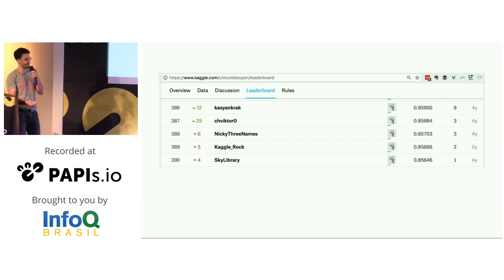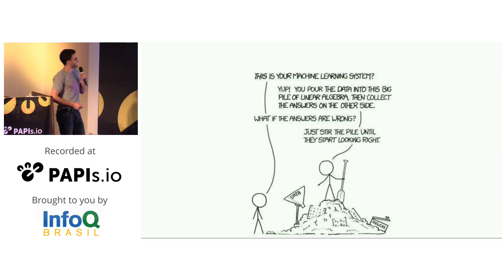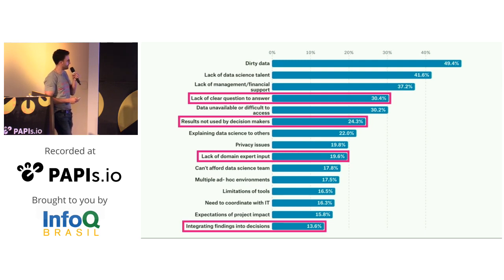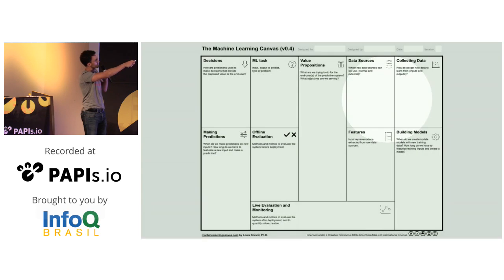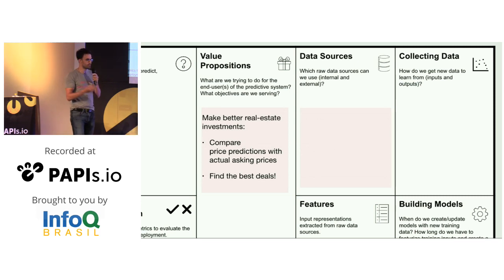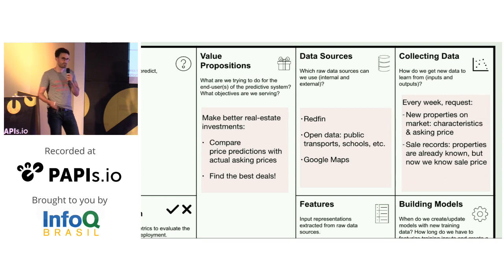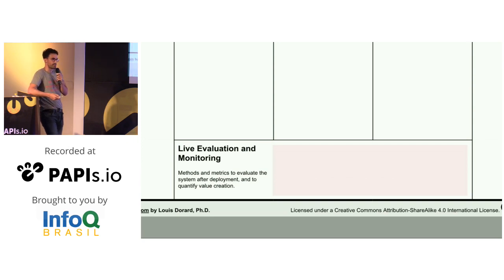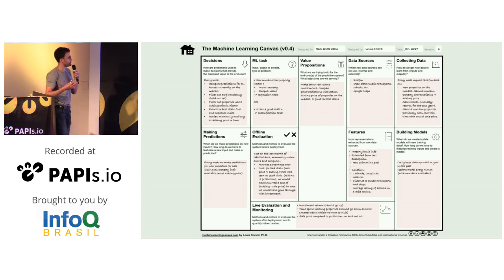From data to AI with the Machine Learning Canvas - Louis Dorard (PAPIs)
The Machine Learning Canvas is a template for developing intelligent systems based on data and machine learning. It is a visual chart with elements that describe the key aspects of such systems: value proposition, data to learn from, usage of predictions, technical requirements and measures of performance. It assists teams of scientists, engineers and managers in aligning their activities.

This presentation will help beginners get into the right mindset to go beyond the hype around ML, and to precisely identify how it can have an actual impact in their domain. Those with more experience will learn how to better structure their approach to designing and documenting ML systems. I’ll present the general structure of the Machine Learning Canvas, how to fill it in, and some examples of the Canvas in action.

Louis Dorard:
I lead the PAPIs conferences, I teach at UCL School of Management, I help companies integrate Machine Learning in their domains, and I am the author of the Machine Learning Canvas.